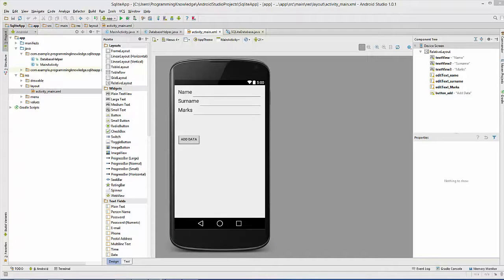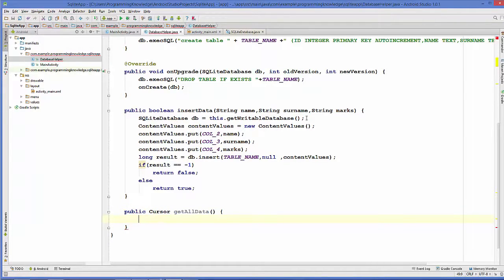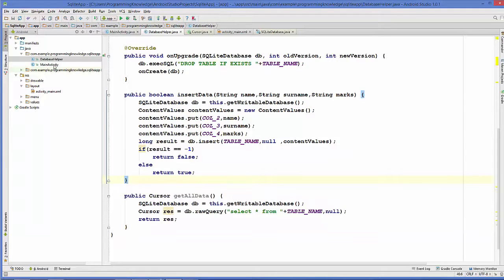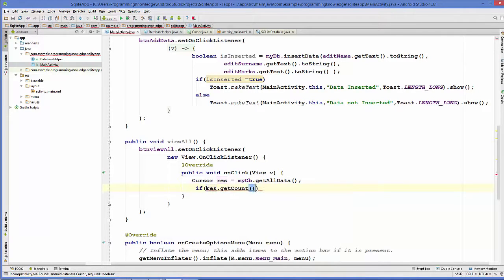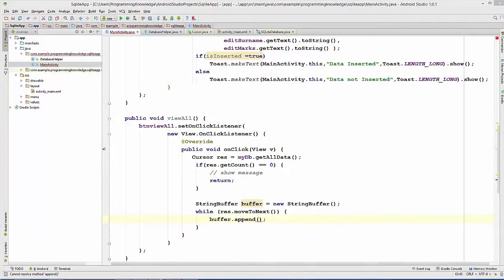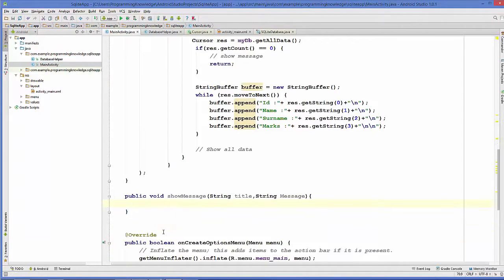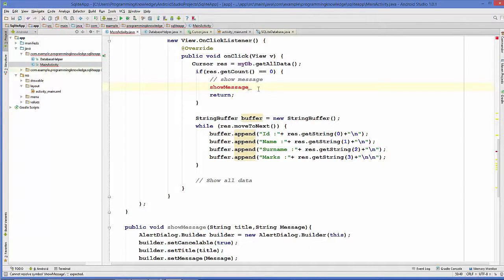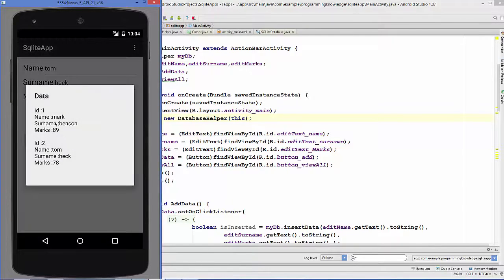Android SQLite Database Tutorial 4 # Show SQLite Database table Values using Android